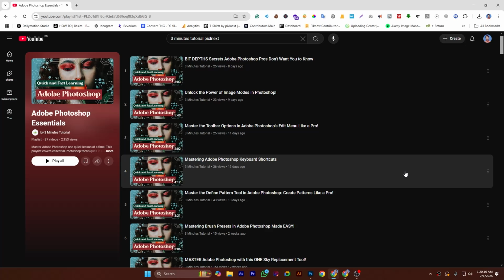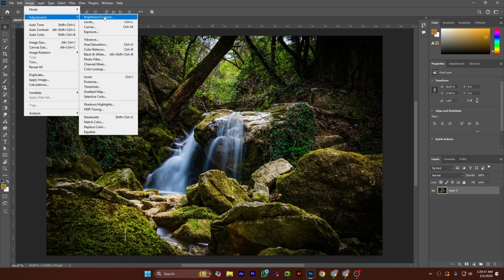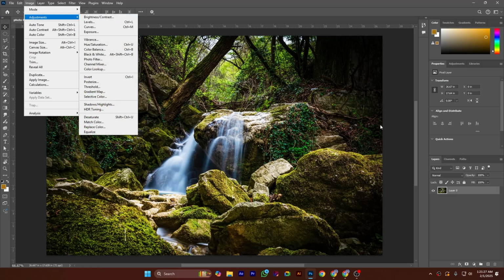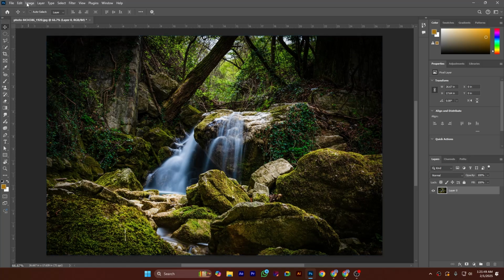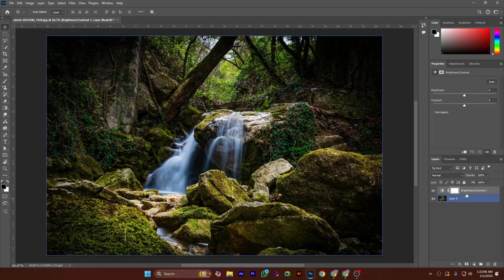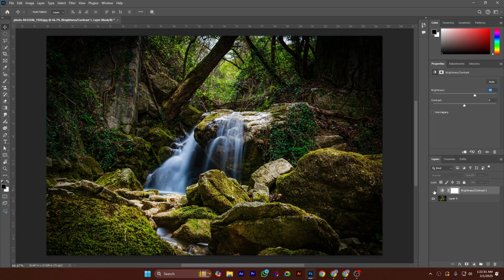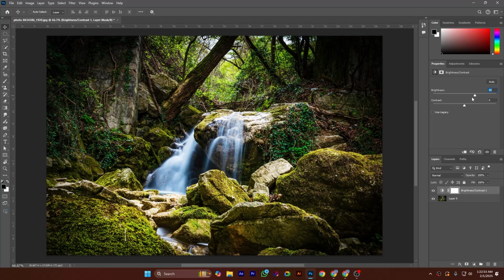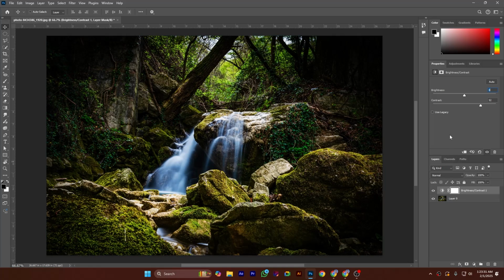Master Brightness & Contrast Adjustment in Photoshop Like a Pro!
Unlock the power of Brightness & Contrast Adjustment in Adobe Photoshop and take your photo editing skills to the next level! In this tutorial, I’ll show you how to properly adjust brightness and contrast to enhance your images, making them pop with the perfect balance of light and dark.

Whether you're a beginner or an experienced designer, mastering this fundamental tool is essential for improving image quality, fixing underexposed or overexposed photos, and adding depth to your designs. I’ll walk you through step-by-step instructions on how to use adjustment layers, sliders, and blending techniques to get professional results in just a few minutes!

By the end of this tutorial, you’ll know:
✅ How to access and use the Brightness & Contrast adjustment
✅ When and why to use it for the best results
✅ Tips to avoid common mistakes that ruin image quality
✅ Advanced techniques to fine-tune your edits like a pro

If you found this video helpful, share it with fellow designers and photographers. 🚀✨